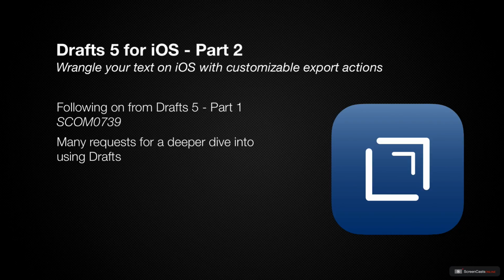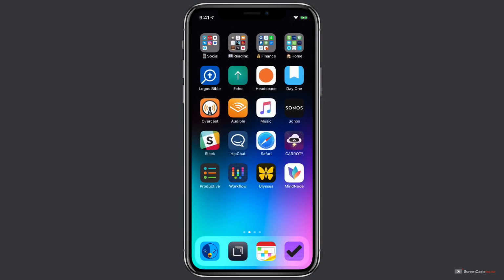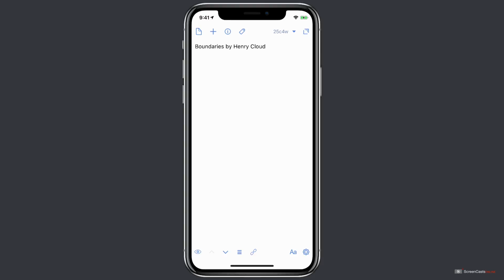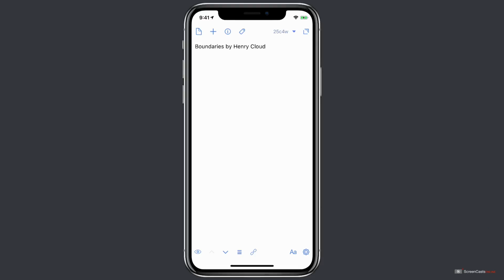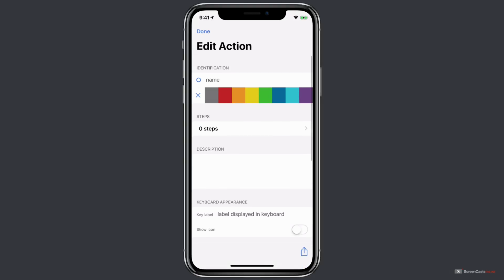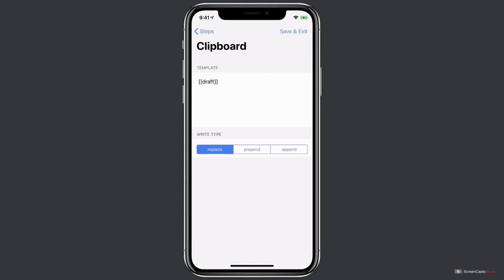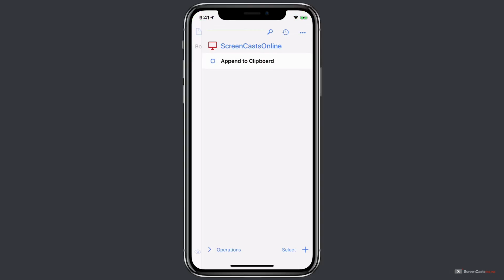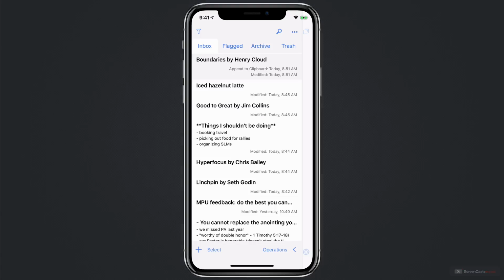SCOM0761 - Drafts 5 for iOS - Part 2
This is a short preview of a full ScreenCastsOnline video tutorial.
for a free 10 day membership.

Manipulating text on iOS can be tricky. But with the  powerful export actions available in Drafts version 5, it gets a whole lot easier.

In this tutorial, Mike walks you through the export actions available in the Pro version of Drafts 5. You learn how many of them work using practical, real world examples. You can then start building your own text-based workflows using Drafts and start saving time on your iOS devices today.